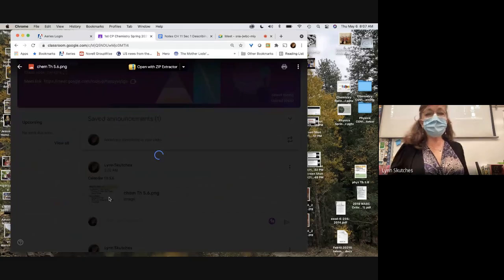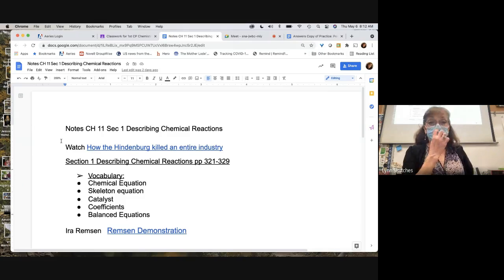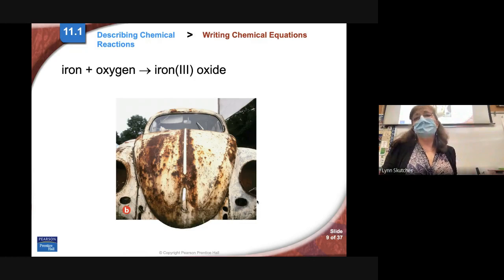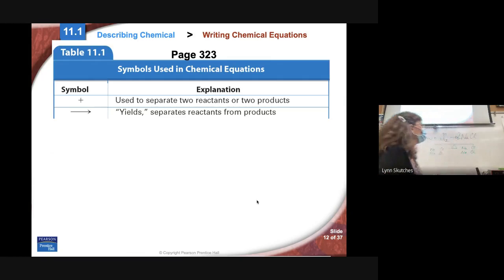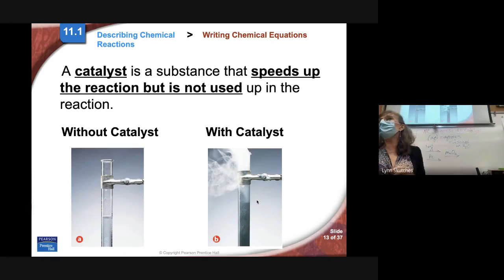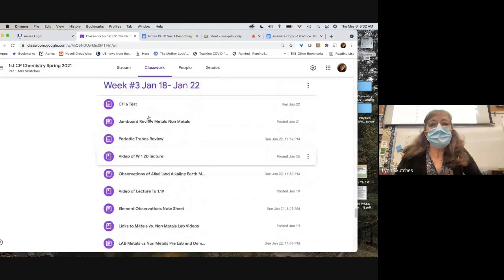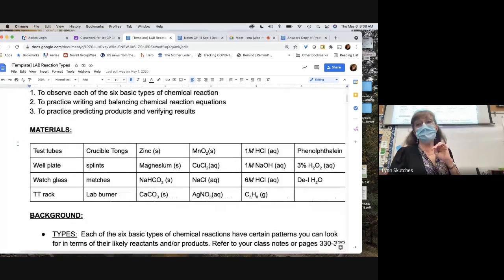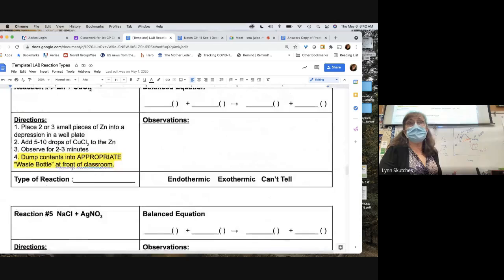chem Th 5 .6.21 Chemical Reactions-- Writing Equations & Ira Remsen Rxn (HNO3 + Cu)